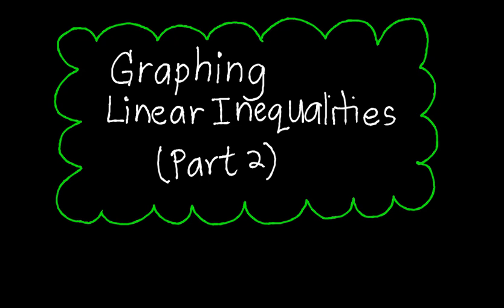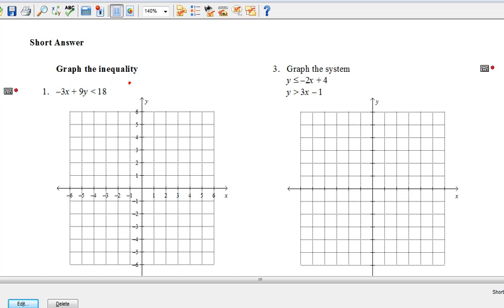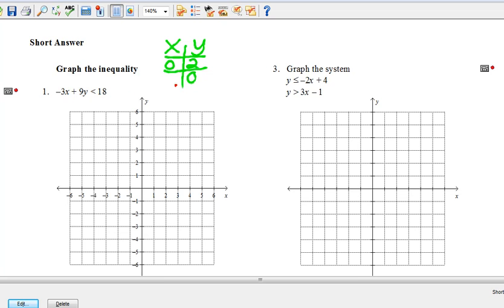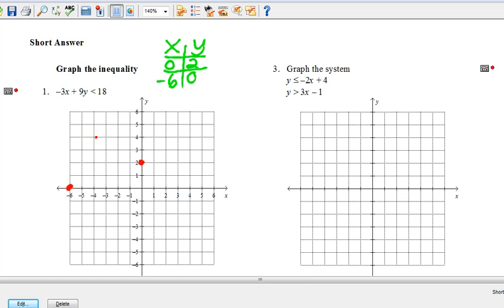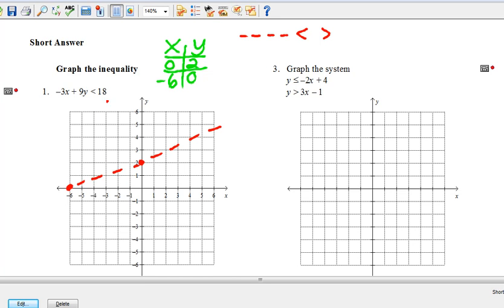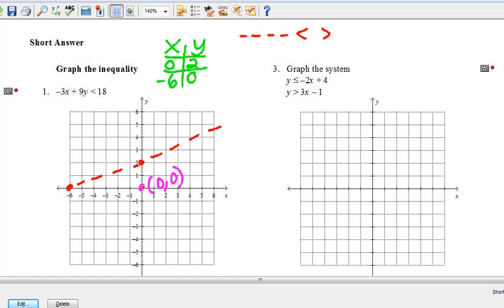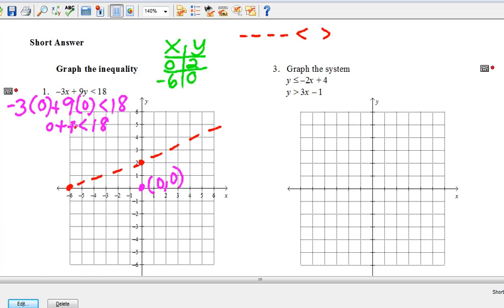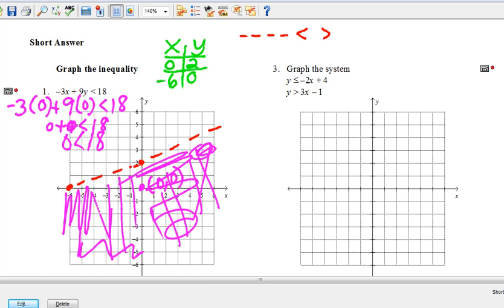Graphing Linear Inequalities #2